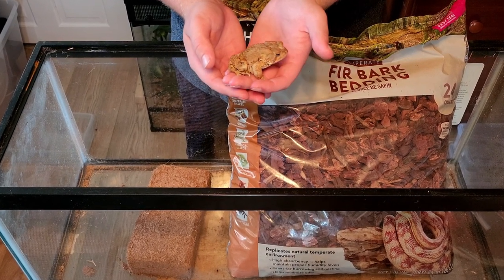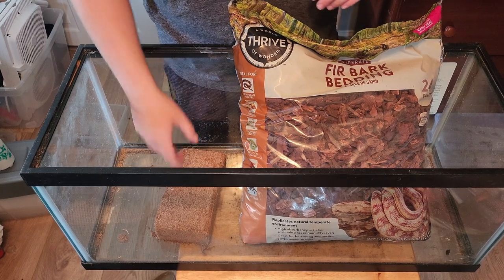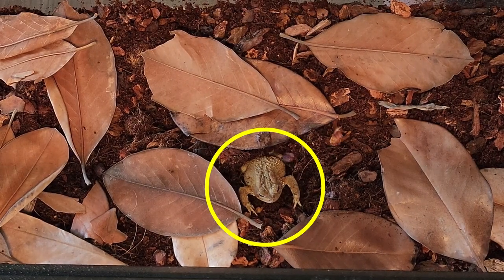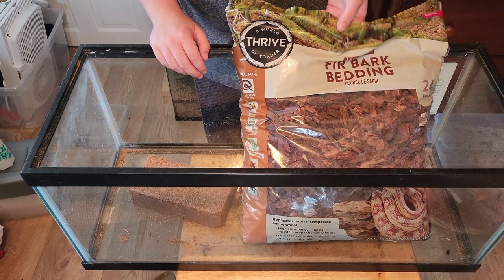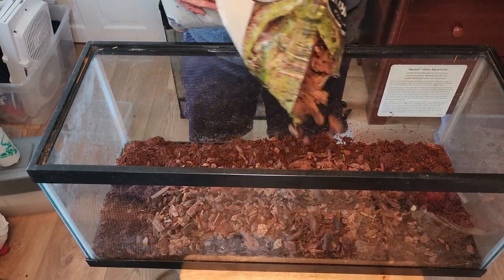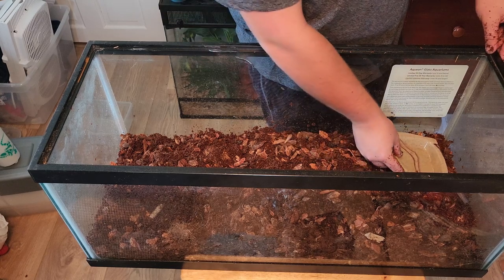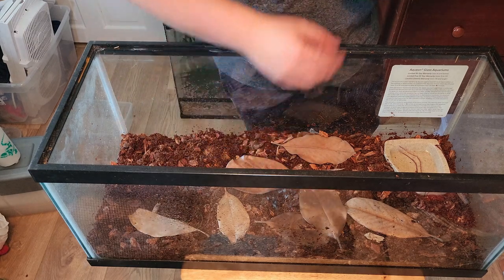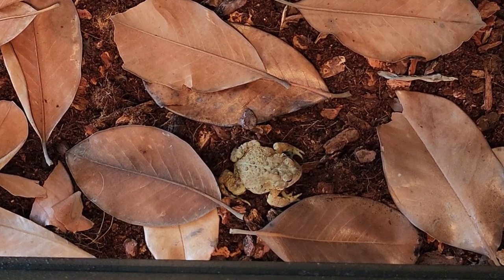How To Set Up a Toad Enclosure!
In this video I show how to set up toad enclosures, and this one is for an American Toad.